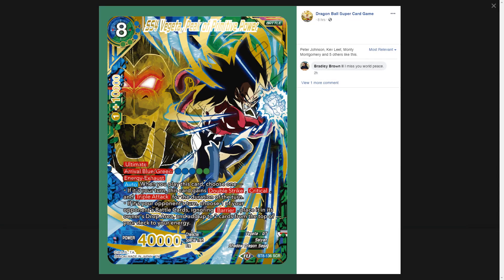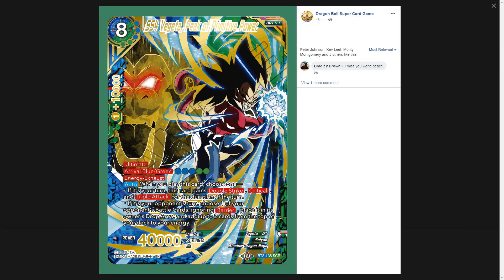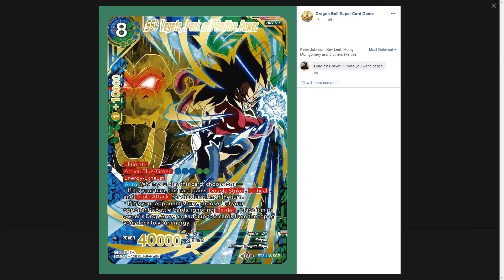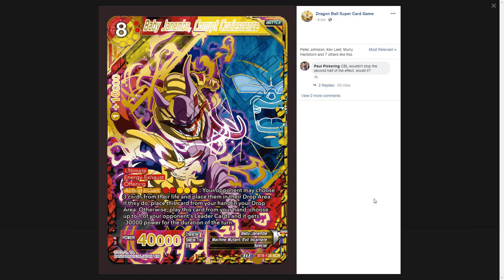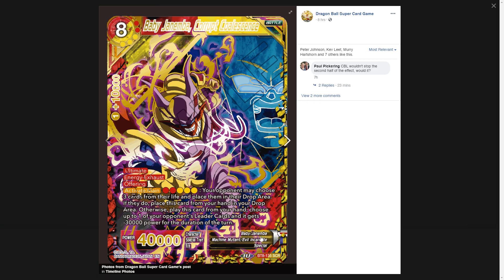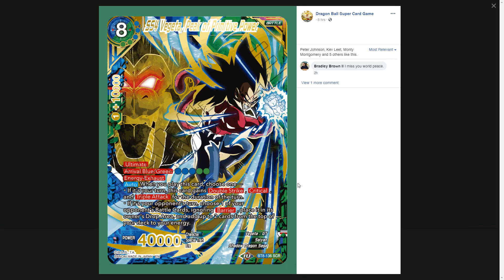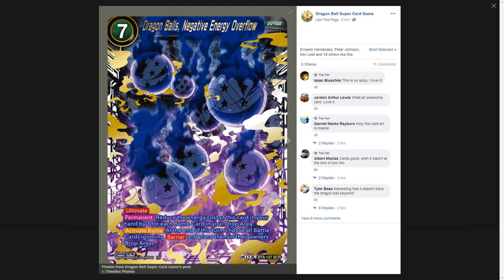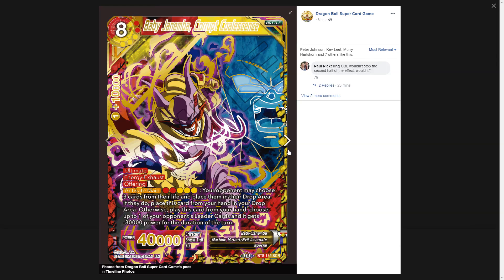Let's Talk About ALL of Set 8's Secret Rares